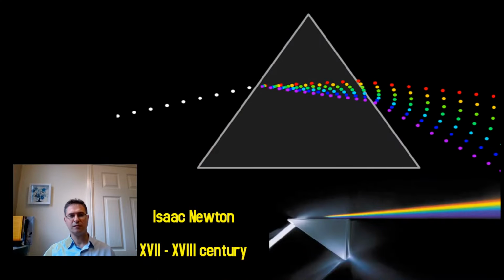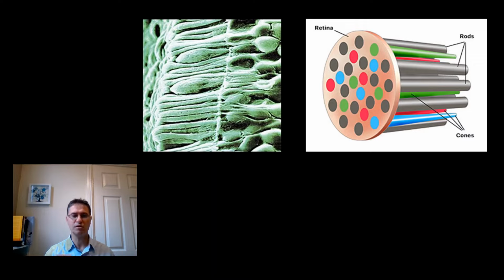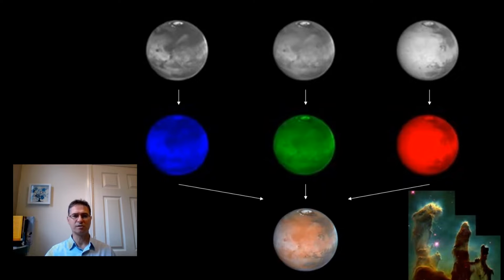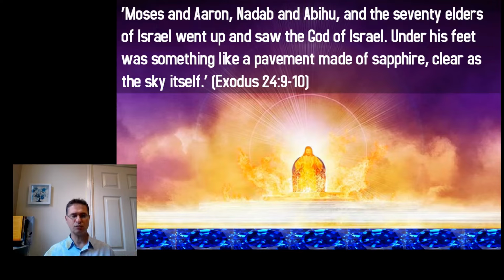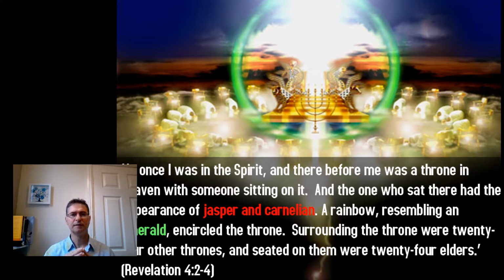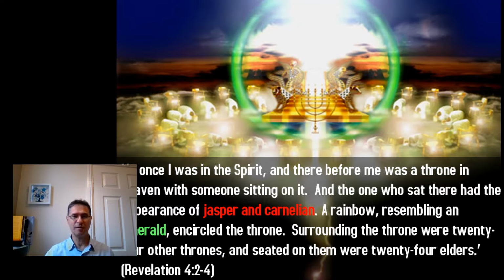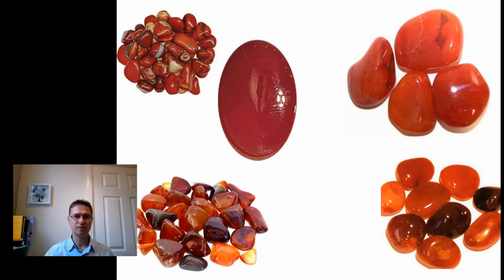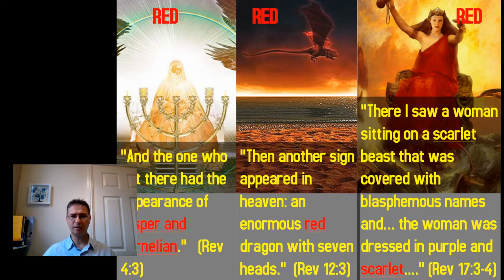What is light and how the eye works - Perception and primary colors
What is light and how the eye works. Human perception of light and of primary colors.  Science and religion. The color of God. The primary colours of the planet Earth. The throne of God and its colors.